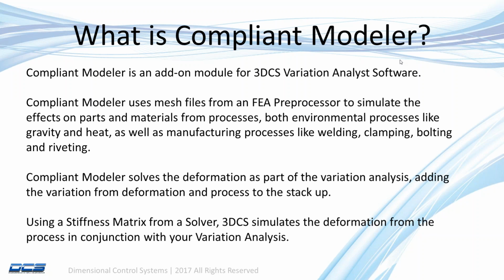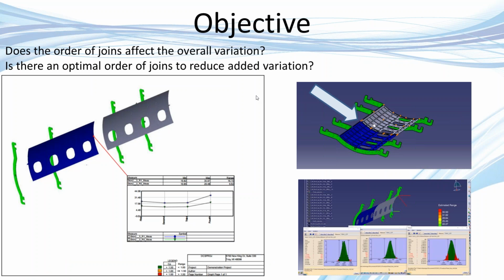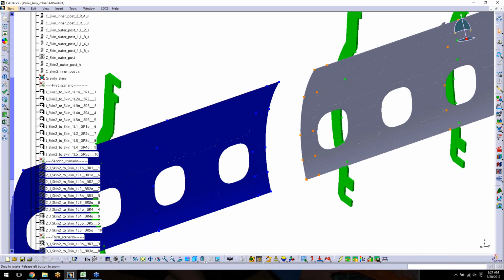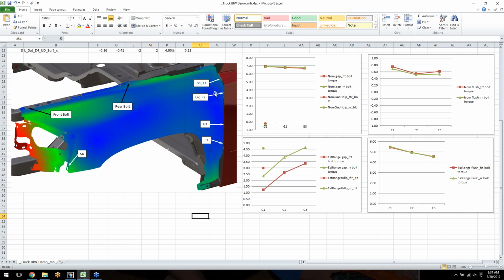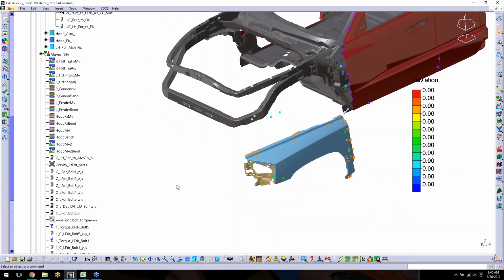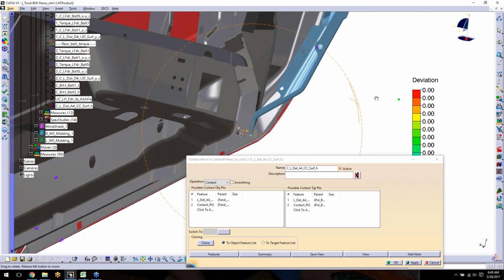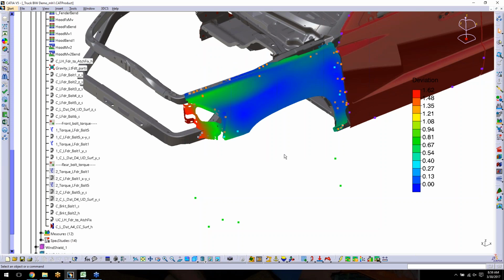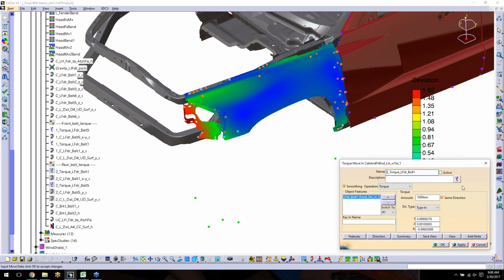3DCS 7.4 Part 2 - 3DCS FEA Advanced Applications (2 of 2)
3DCS Compliant Modeler adds Finite Element Analysis to your Monte Carlo simulation letting you accurately predict the behavior of flexible materials and the effects of manufacturing processes like welding, clamping, bolting and riveting. It also incorporates Thermal and Gravity force effects to see how the weight of the parts or heat from use or the environment will warp your assembly.

2. Part two is for advanced application. Optimize assembly processes, order of operations and locations for processes. How many clamps do you need? Where is the best place to put them? Will the order of welds affect the assembly differently? Advanced applications for optimization will be covered in part 2 of the webinar.

Agenda:

Aircraft Skin Model
-Joining sequences between skin panels
-Gravity from weight of material

Truck Front End
-Bolting sequence
-Torque force and variation